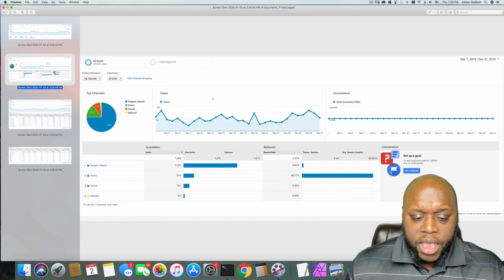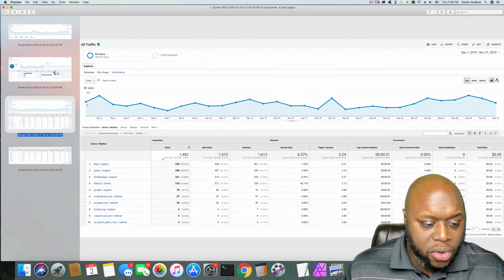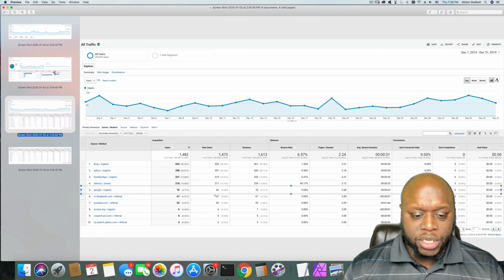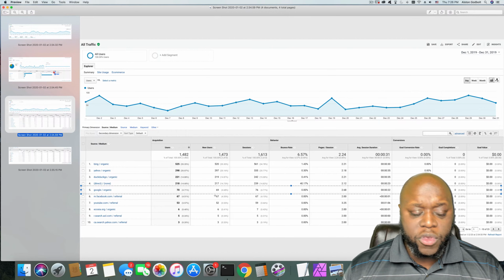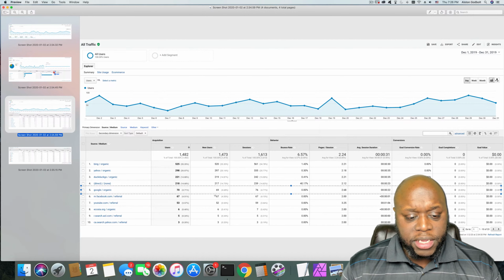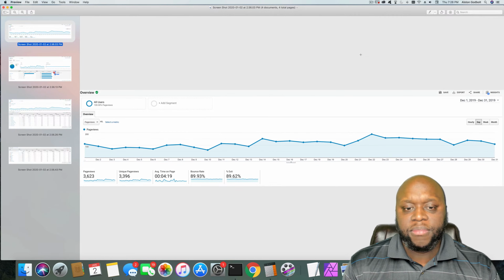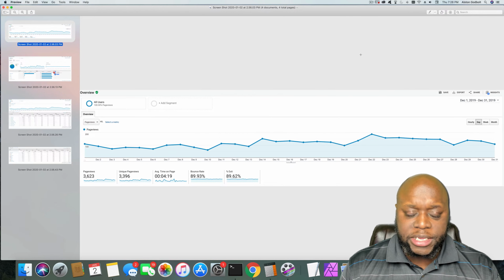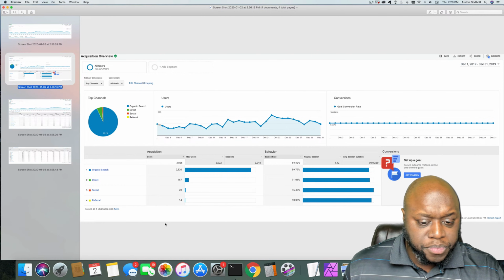Project 24 December 2019 Update on 4 sites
✔ Blue Snowball USB Microphone

✔ Wireless Keyboard

✔ MX Master Mouse